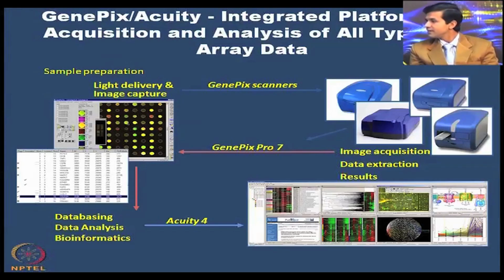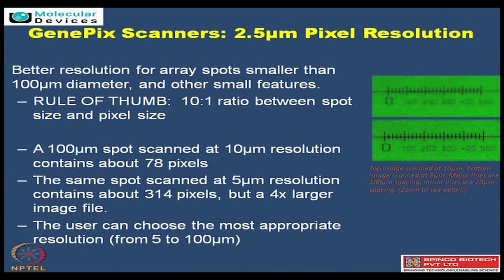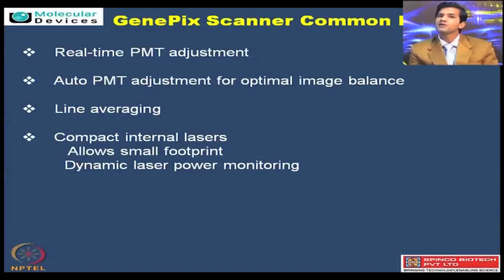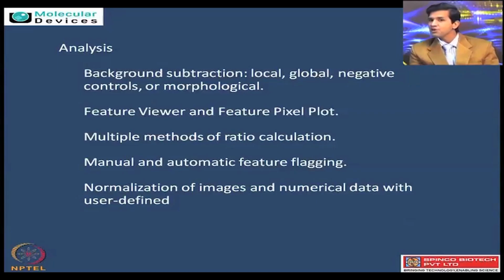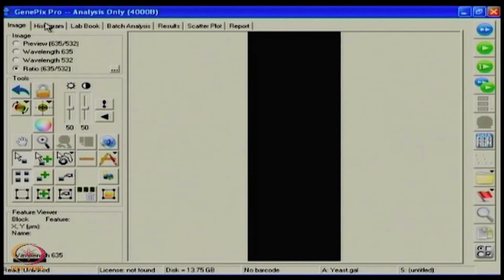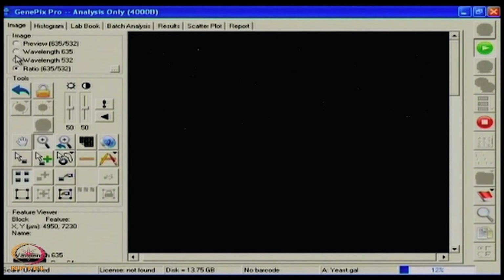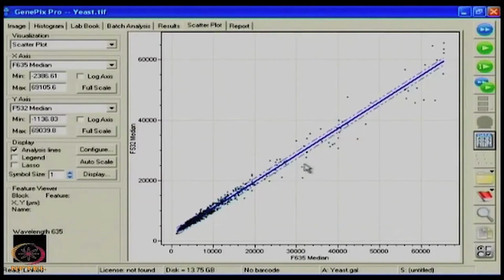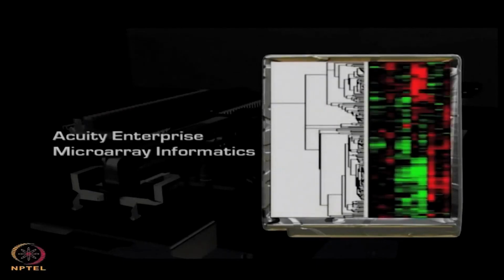Lecture 21 : Basics of Image Scanning and data acquisition